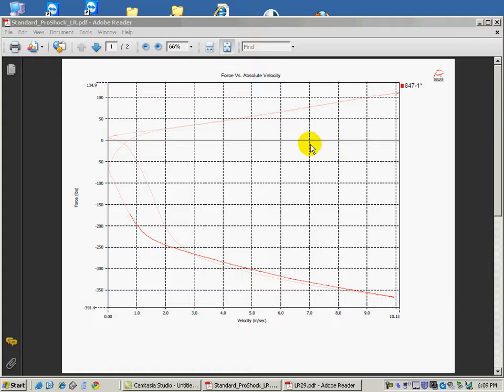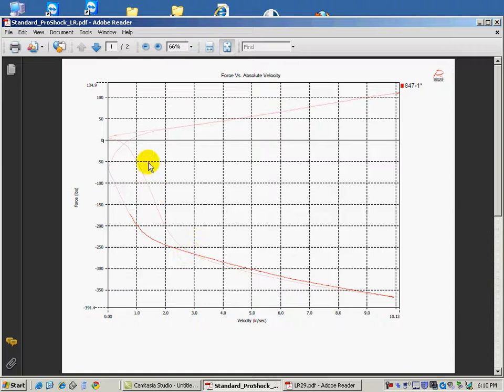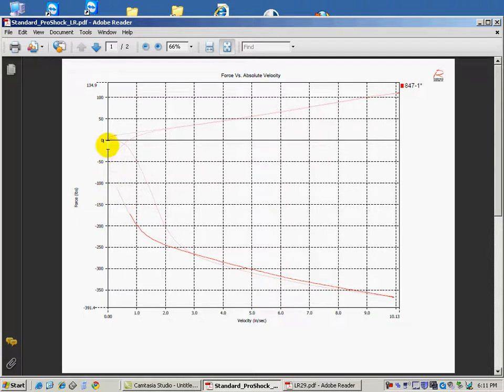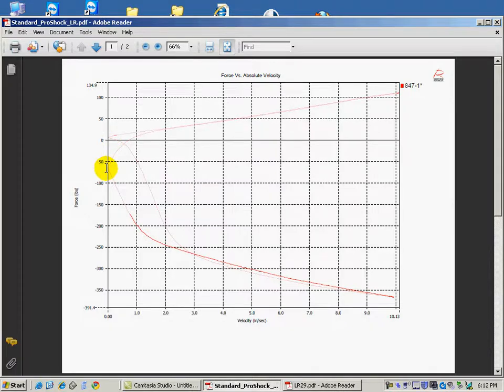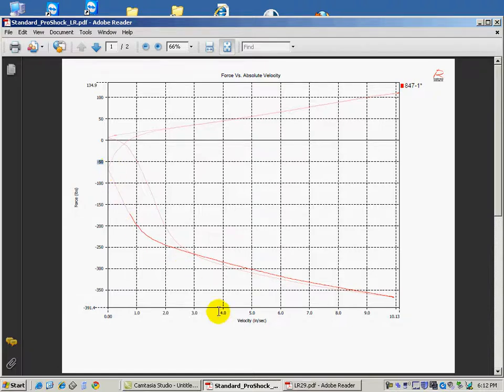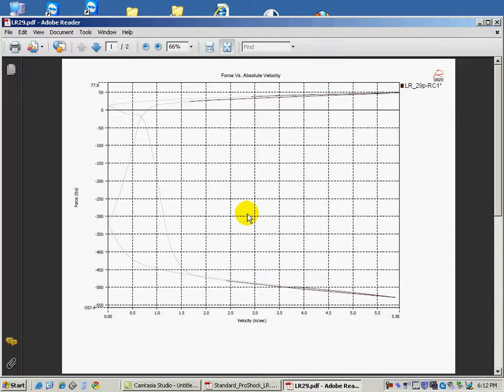Explanation of shock absorber dynometer graphs for an oil v. a gas racing shock.